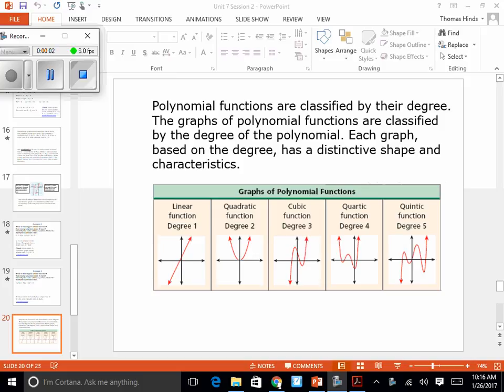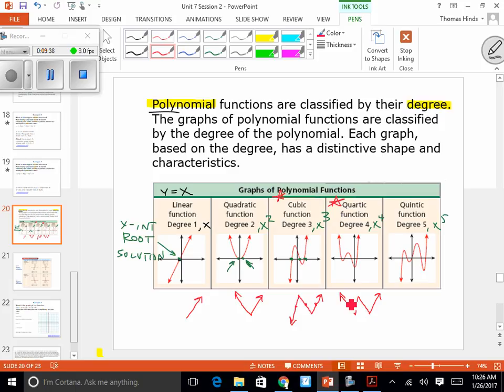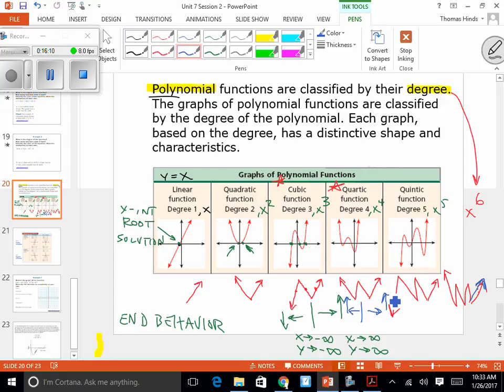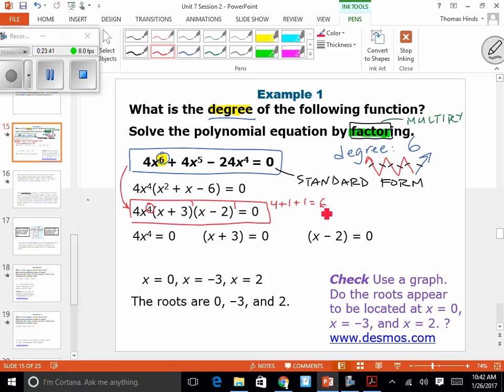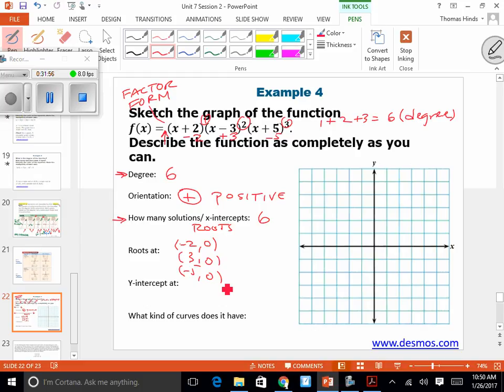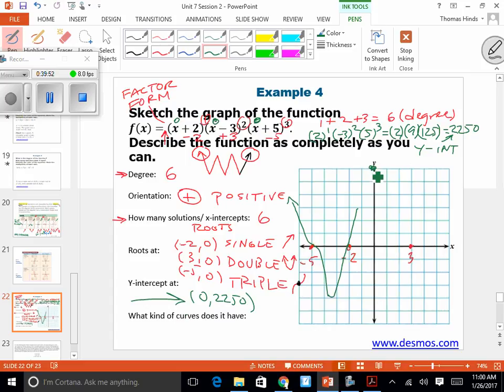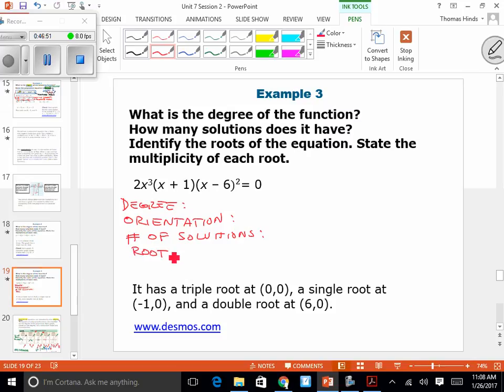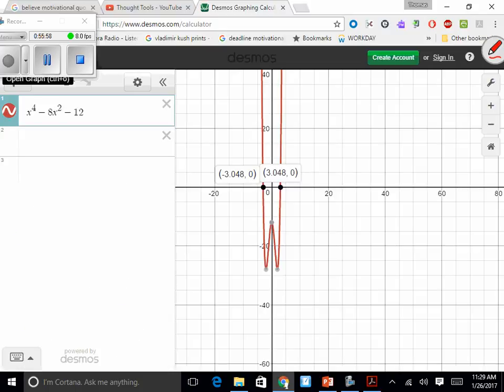org2b u7 thur jan 26 graph polynomial